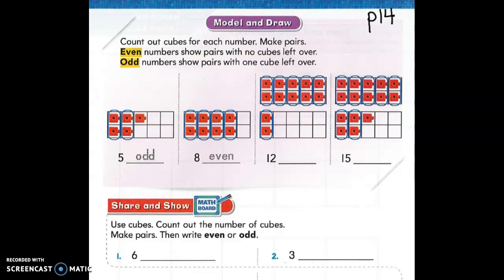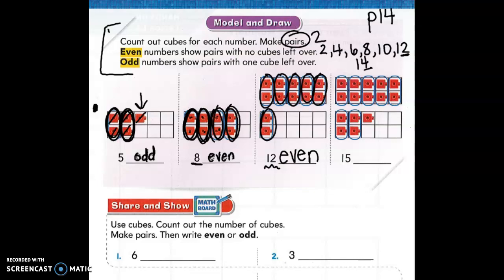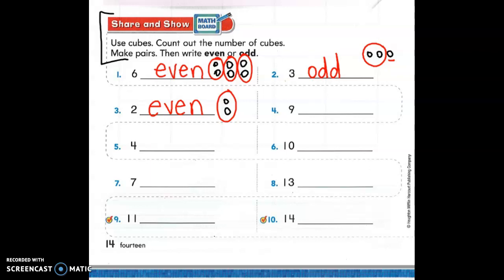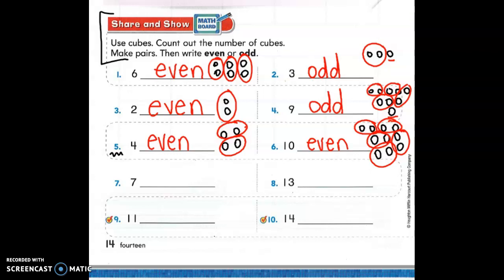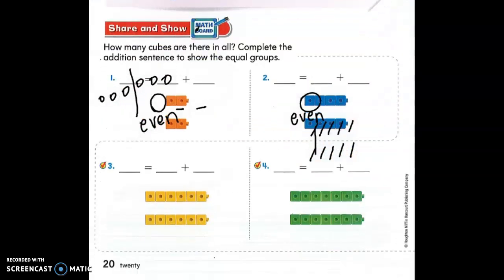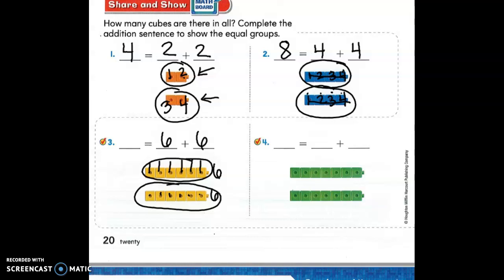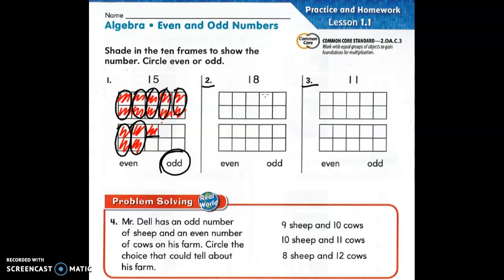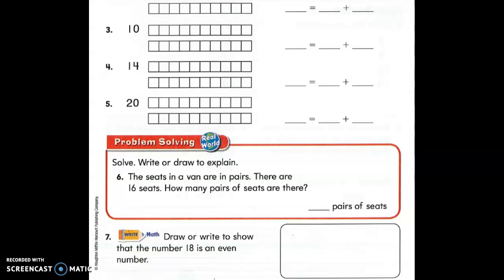Math 1.1 and 1.2 Even and Odd